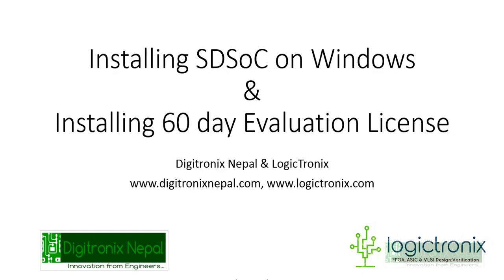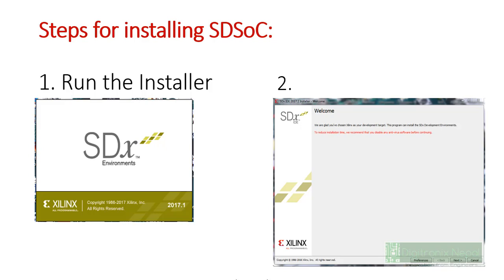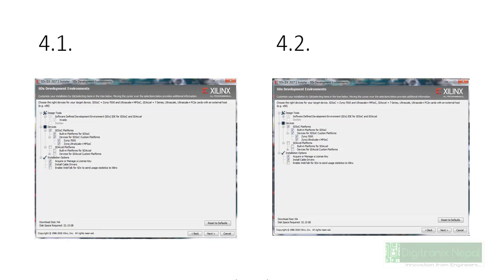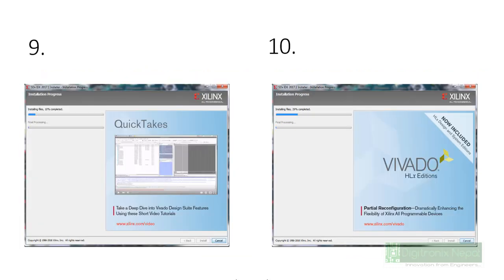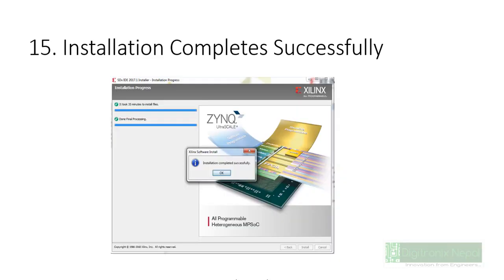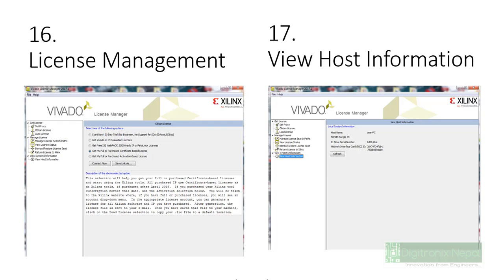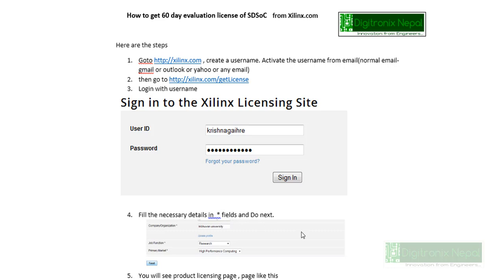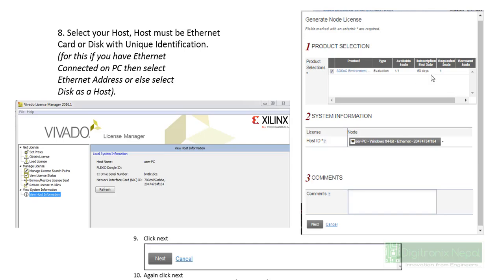SDSoC Tutorial: How to Download, Install & Get 60 day Evaluation License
Join $9.99 Online Course at Udemy on "VIVADO SDSoC Tool Development with Zynq FPGA"
SDSoC, is an FPGA-SoC Design Tool from Xilinx, You can download SDSoC

Installing it and getting license may face little confusions, so follow this tutorial for install and get 60 day evaluation license.